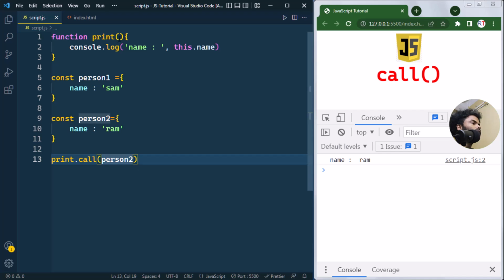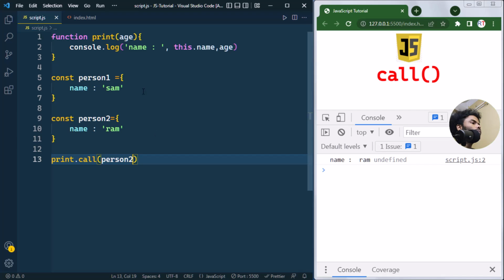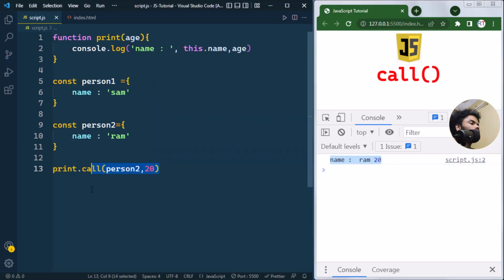#03 Call Method in JavaScript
`call()` in JavaScript invokes a function with a specified `this` value and individual arguments.

📝 Timestamps:
0:00 - Introduction
0:22 - example
1:54 - Conclusion